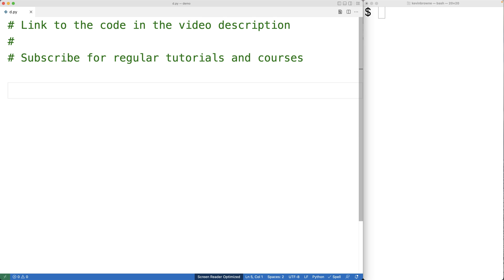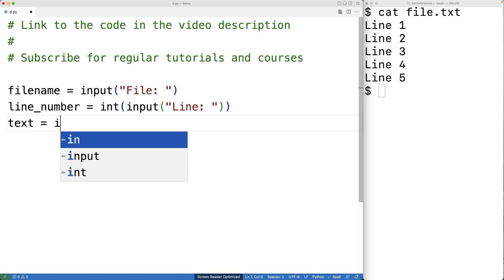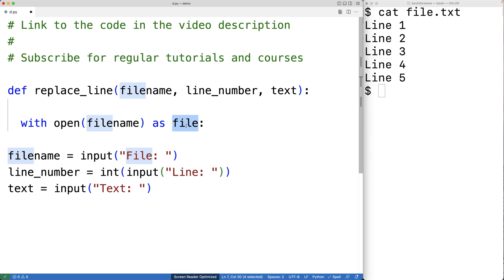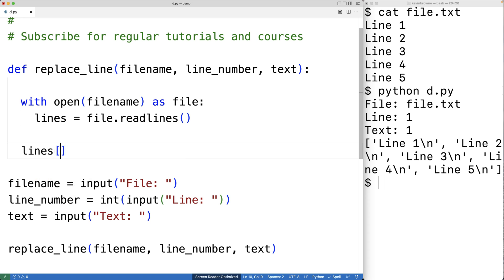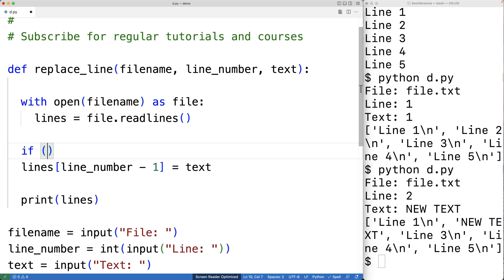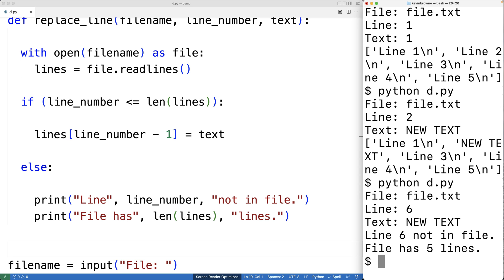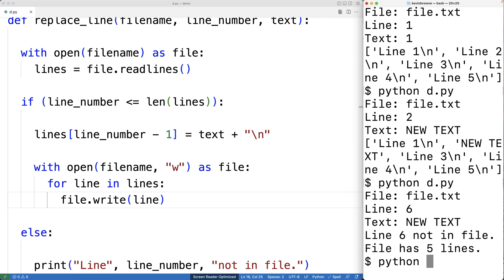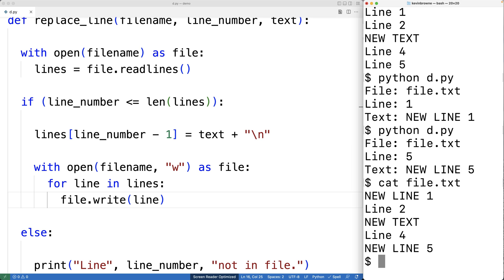Replace A Specific Line In A File | Python Examples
How to replace a specific line in a file using Python (i.e. a line at a specific line number). Source code to build a portfolio that will impress employers!